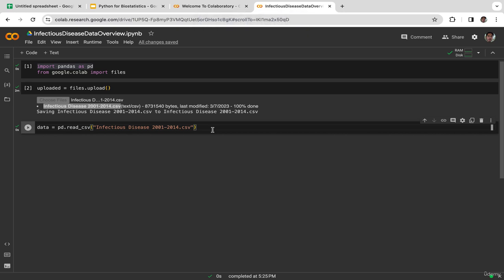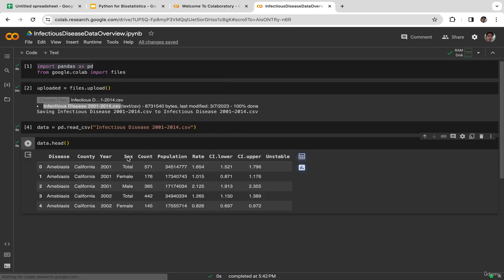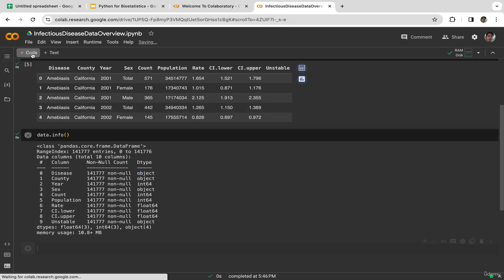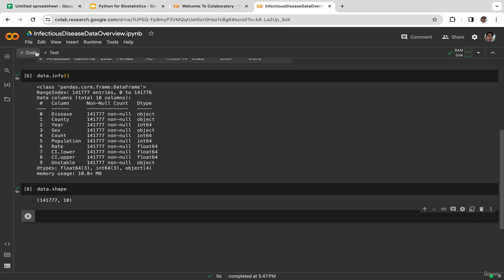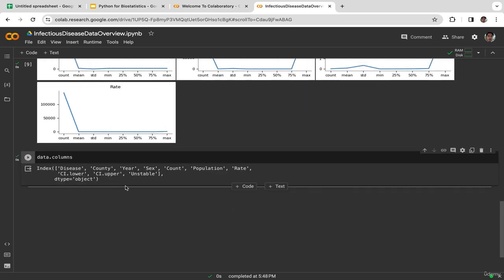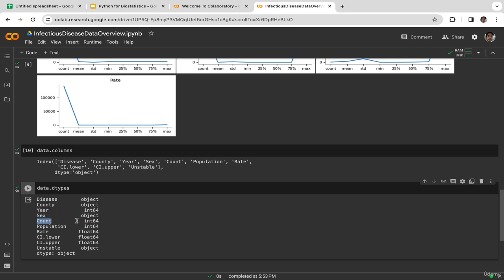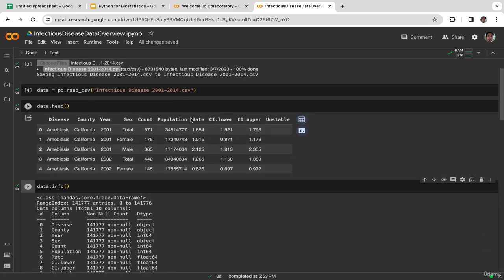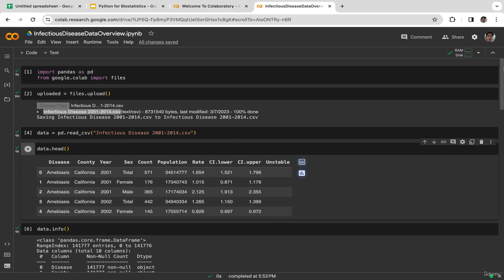8. Quick Overview of Infectious Disease Dataset